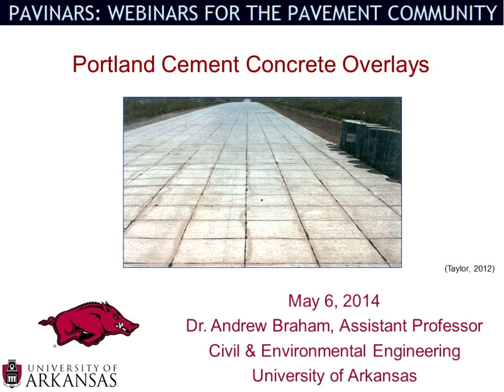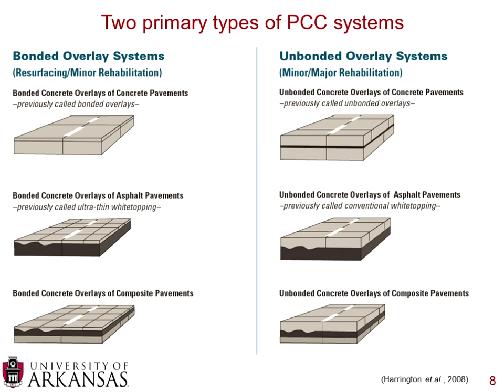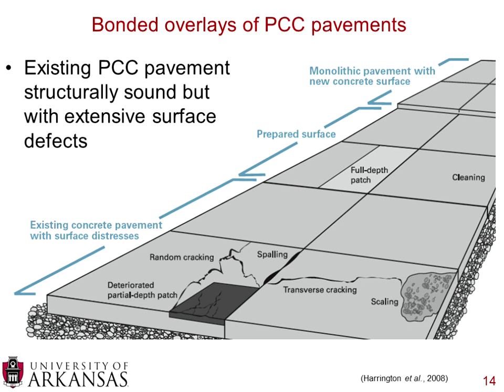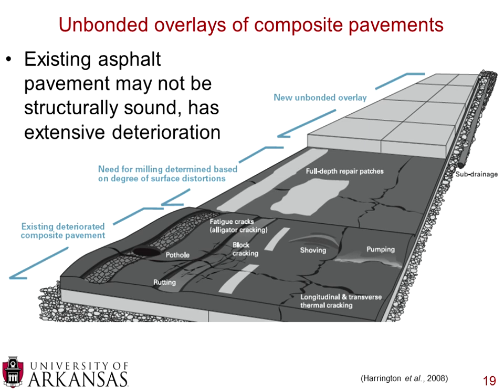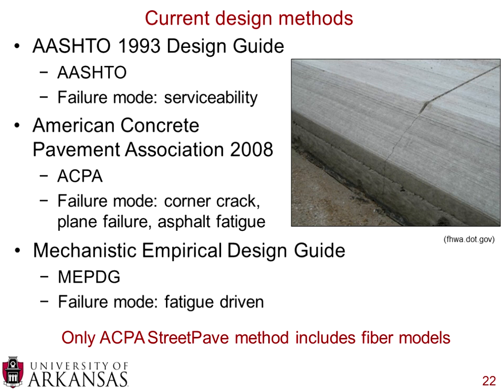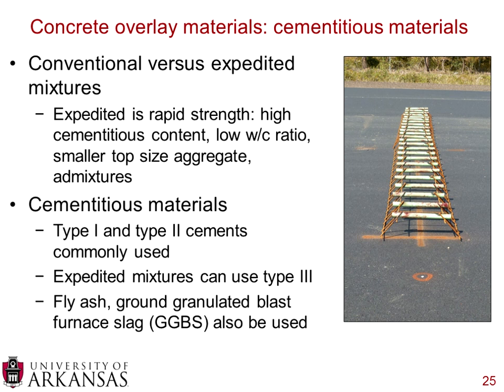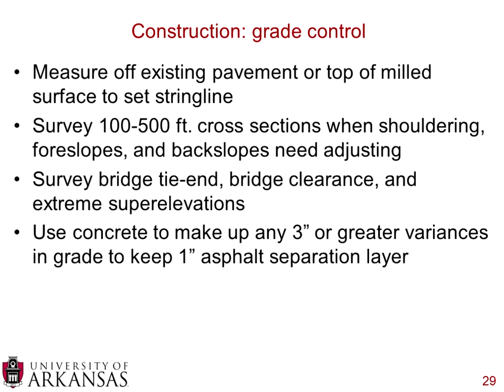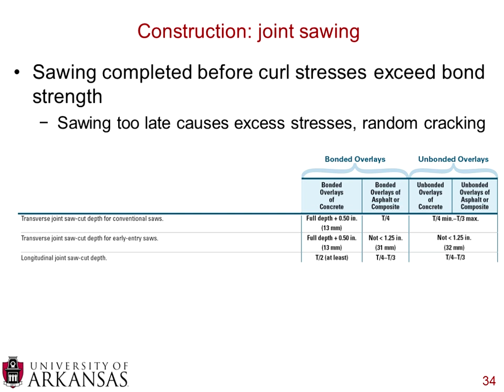Pavinar: Portland Cement Concrete Overlays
This webinar recording begins with an overview of concrete overlays, followed by details on bonded versus unbonded overlay systems.  Finally, the design and construction of concrete overlays is covered.  The recording is from May 6, 2014 and is a part of the Pavinar webinar series from the University of Arkansas developed by Dr. Andrew Braham.  Note, PDH are not available for watching the recorded webinar.